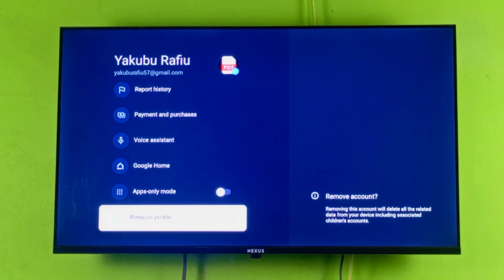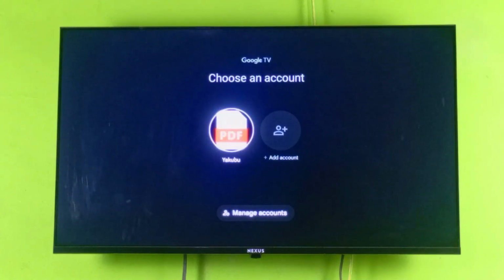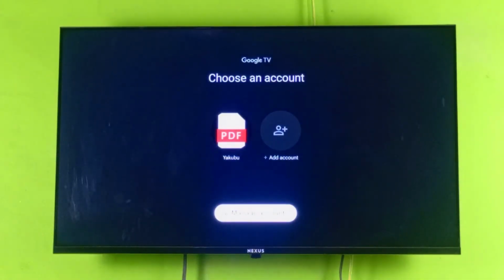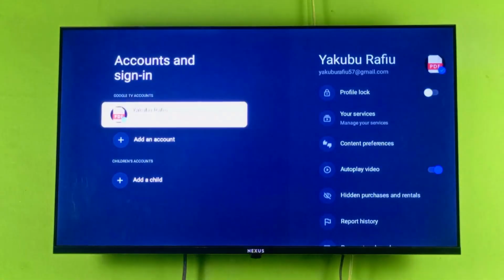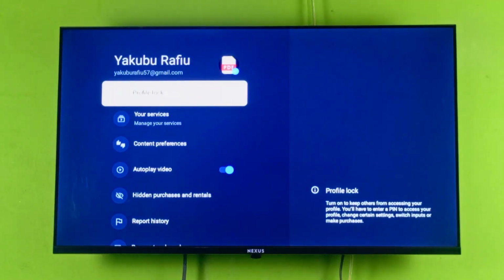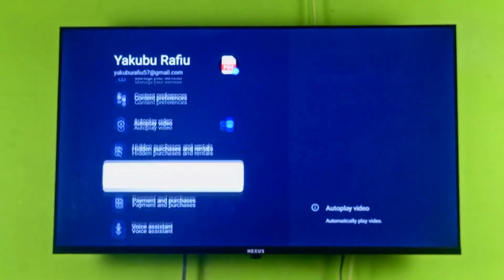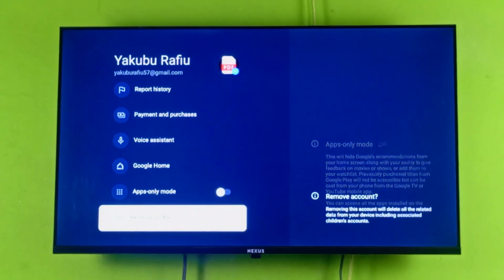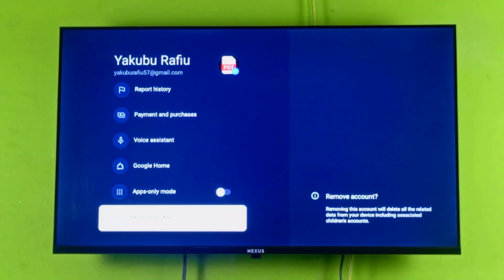How to Remove a Google Profile from Google TV